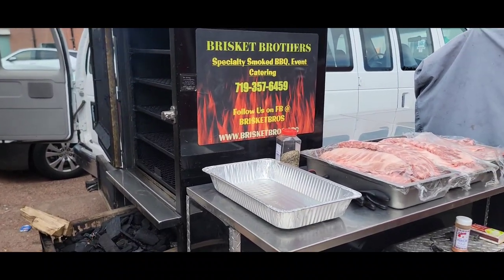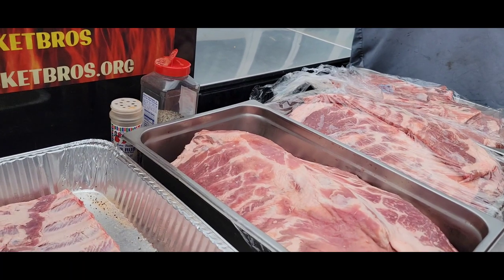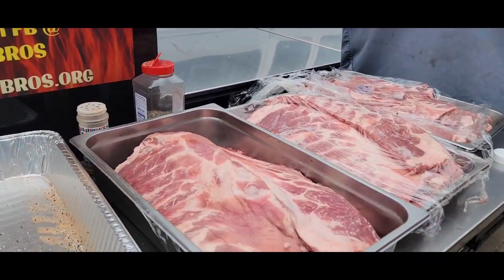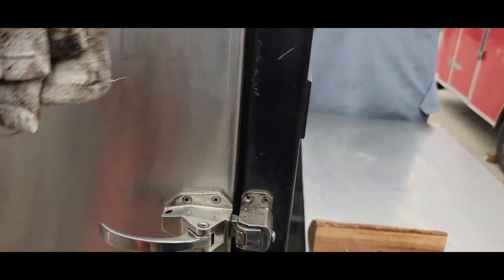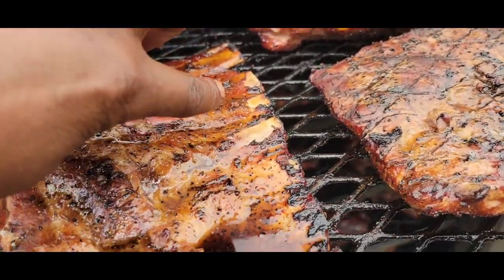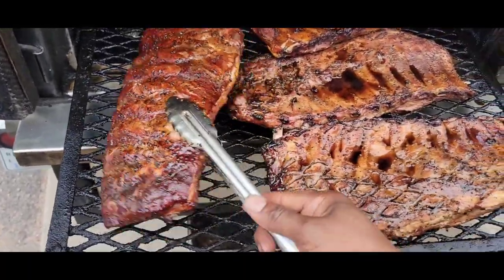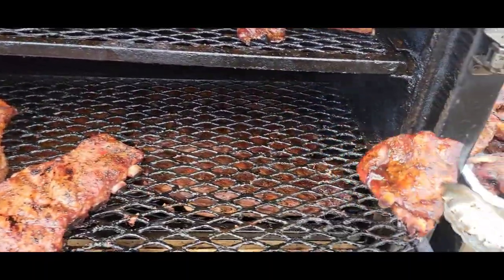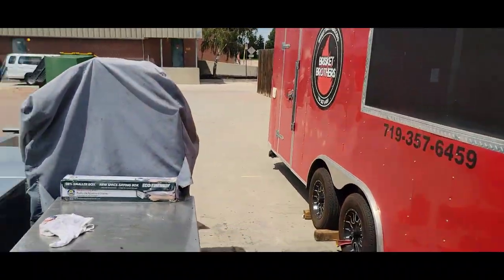Pitmaker Vault....4hrs done..Come along on my rib cook.